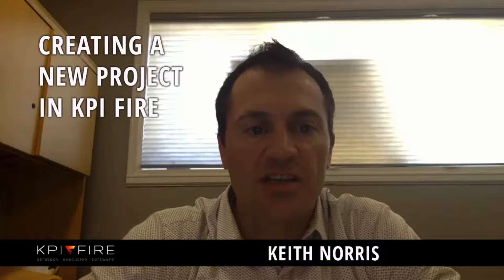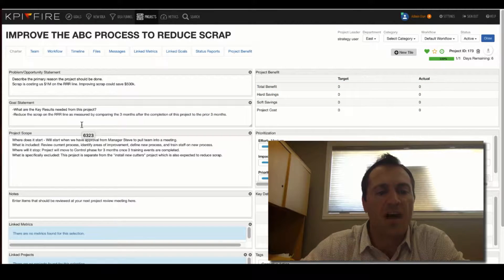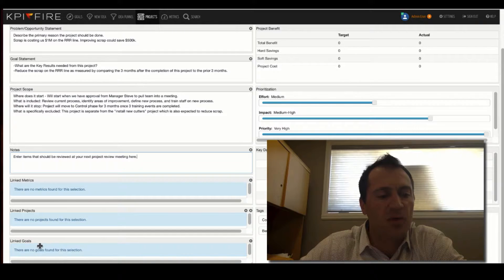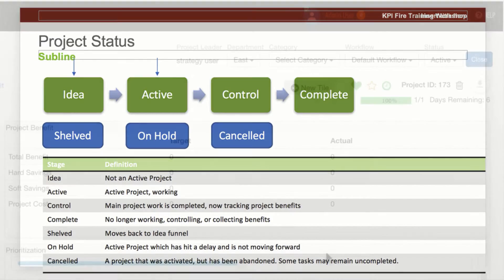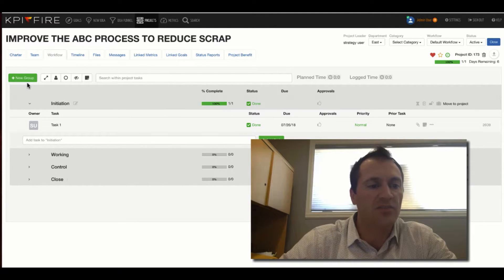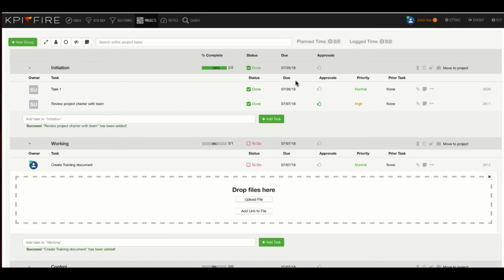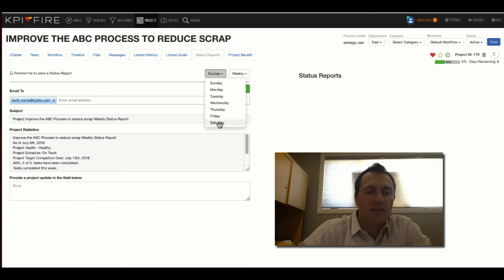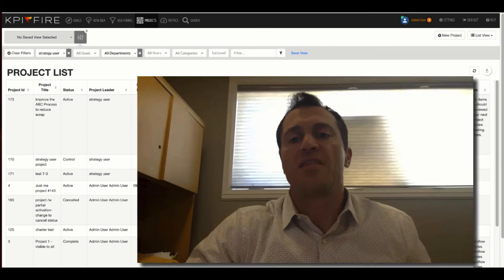Managing Projects in KPI Fire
A thorough review of the project management features in KPI Fire